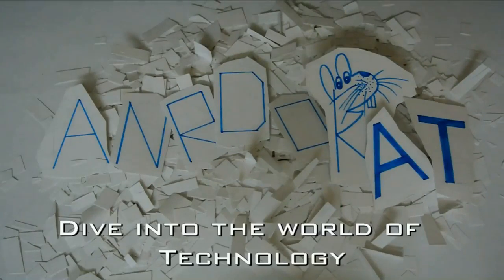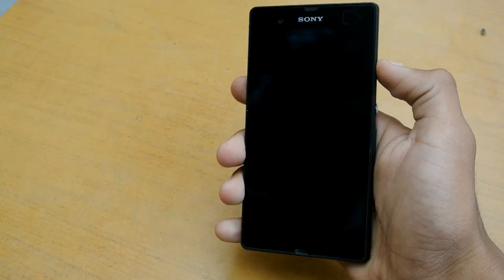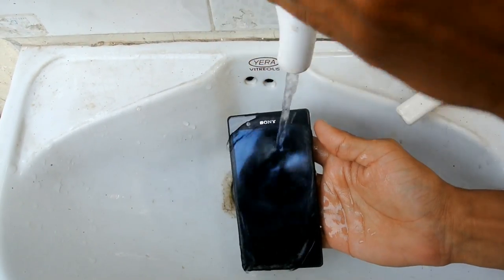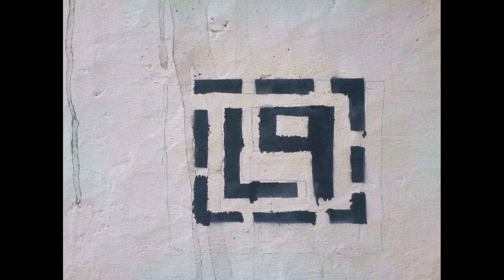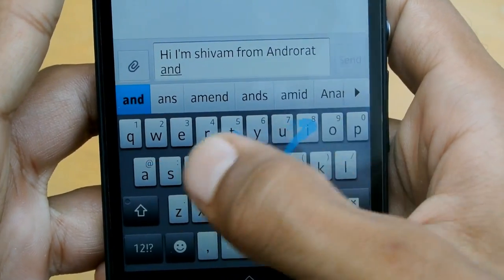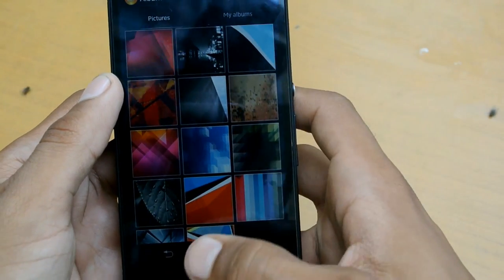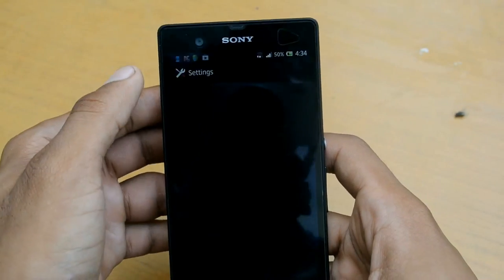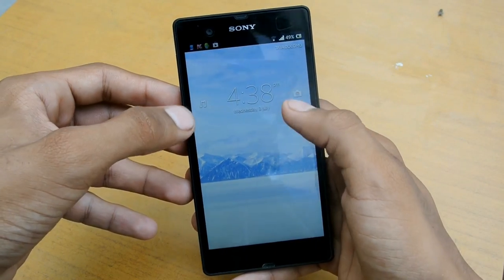Sony Xperia Z Full Review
Here is the phone that is Buzzing around everywhere
Its the Sony Xperia Z. The Phone which looks so sexy and a beast inside.
And tough to resist water and dust.
and lets see what else this guy have.